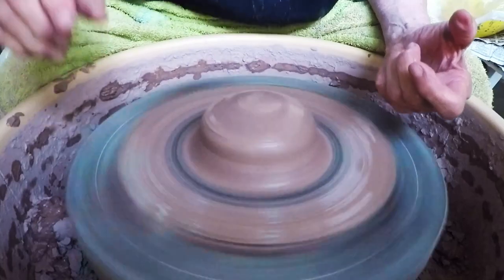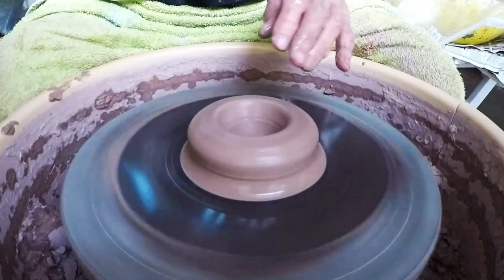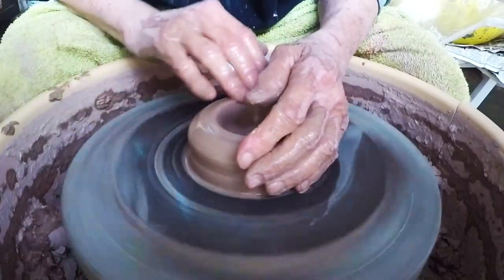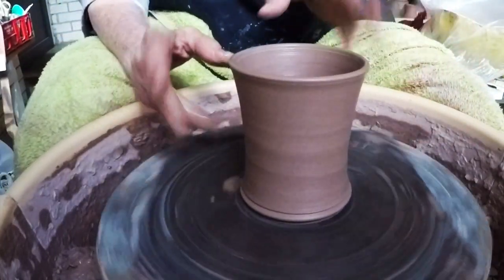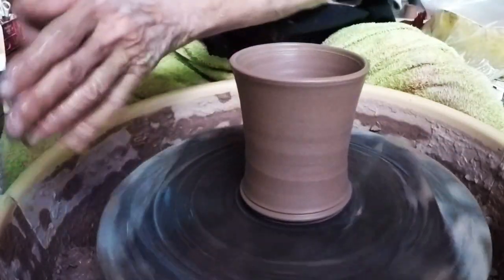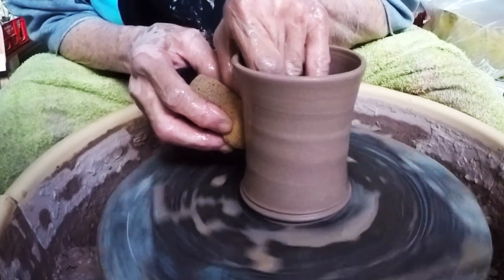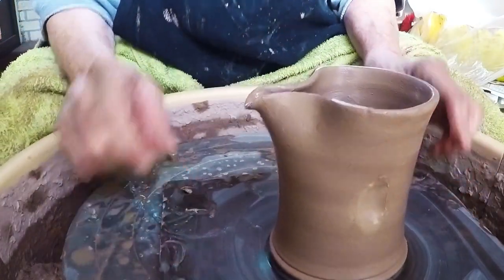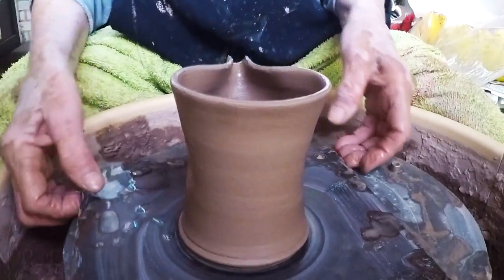♥ Precision No-Drip Spout on a Simple Ewer! Aim & Pour! Throwing/Making Pottery/Wheel/Ceramic/Clay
Aim & pour! Fill steam iron, butter popcorn, water houseplants, salad dressing, fabric softener in that goofy little hole in the washer! This spout is so precise you won't ever again have a mess to mop up because of missing the mark!
Videos are categorized by topic in 17 Playlists just for you.♥ Great ideas for Teachers, Glaze 'Do-Overs', Throwing Tall and/or Wide, Studio Tips & Tricks, Homemade Tools, Teapots & Drip Proof Spouts, Quick Gifts, Seasonal Gifts. How to make anything from Roasters to Bowls to Rattles & Rainsticks, Whistles & Flutes, Waxing & Glazing, Types of Clay, Types of Glazes & Brands, How to use Underglazing, How to use Masking products, Amazing Cleaning Tips, plus a sprinkling of Sewing & Quilting tips. YT, jw
♥ Your support means a lot! ♥ (It helps boost our ranking!)